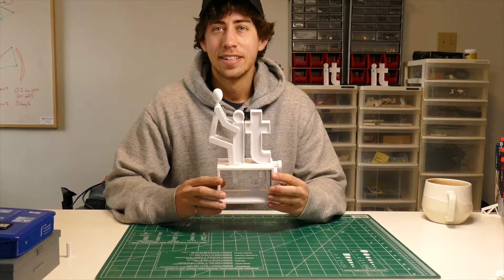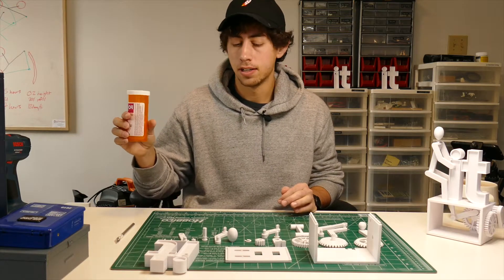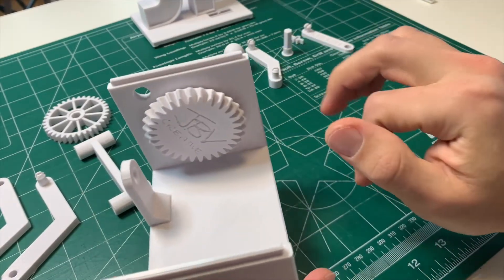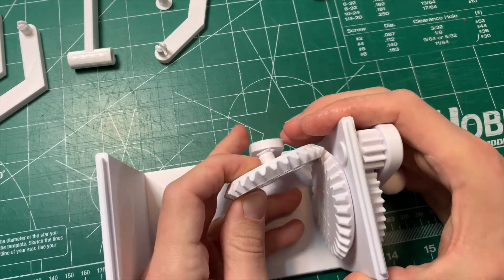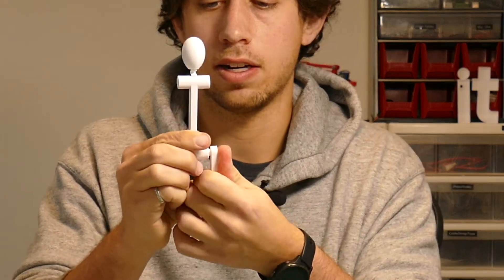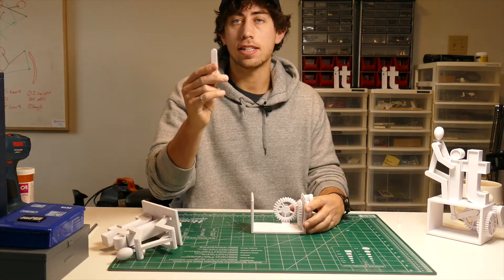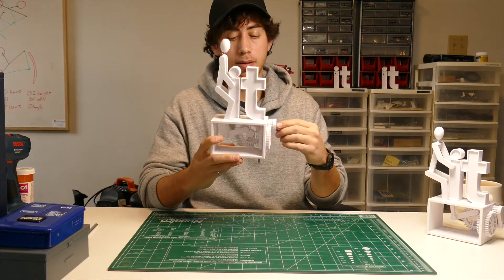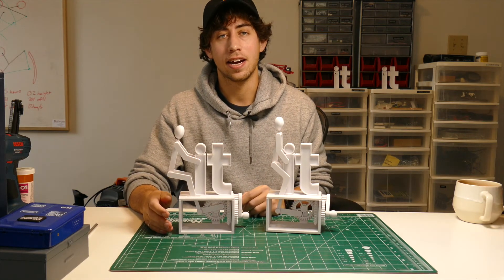Screw It/Do It - Fully 3D Printed Mechanical Sculpture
Everyone encounters moments in their lives where they want to achieve something but can't seem to find the motivation or willpower to get going.  Whether it's starting a workout program, or quitting your job to start an Art and Engineering business...In these moments, all you need to say is screw it, and do it. That's what this kinetic art piece is all about- making the first move towards achieving your goals.

Using Solidworks, this sculpture is designed to be 3D printed and assembled without the use of any additional components.  Whether you're printing on an Ender 3 or a Prusa MK3, all the components are designed with clearances and print quality in mind.

I printed my parts on a Prusa MK3 at 120mm/s, 0.2mm layer height, and 18% infill.  This totalled to 12 hours of print time (across 2 builds), and about $4 in total material cost.  It shouldn't take much more that 15 minutes to fully assemble if you follow along with this video.

The file download is available here and can be 3D Printed without the need for any tools:

Or if don't have a 3D Printer, it can be purchased as a kit or fully assembled here: